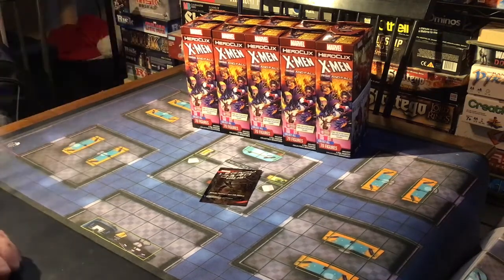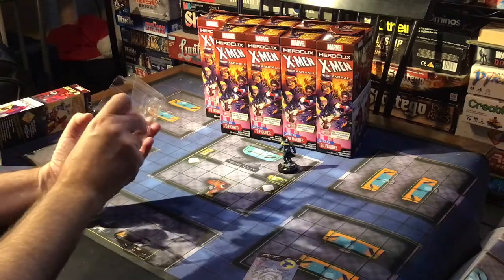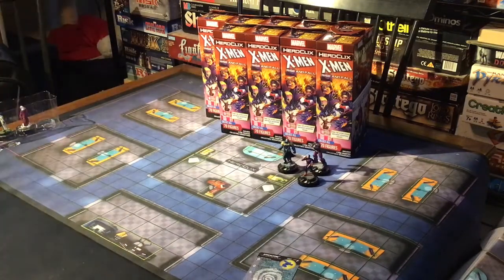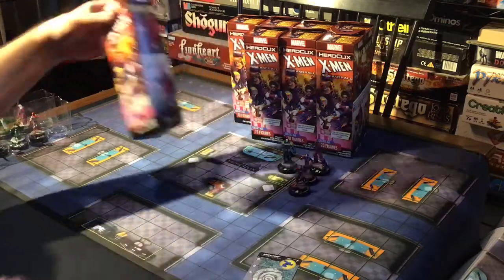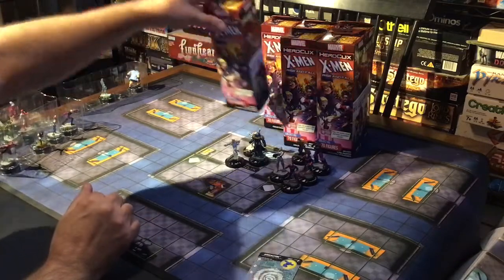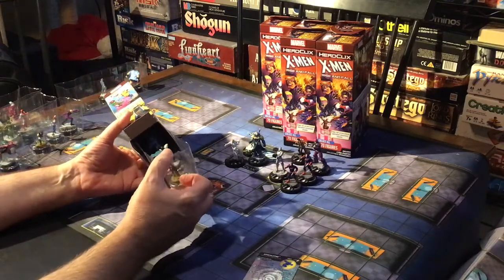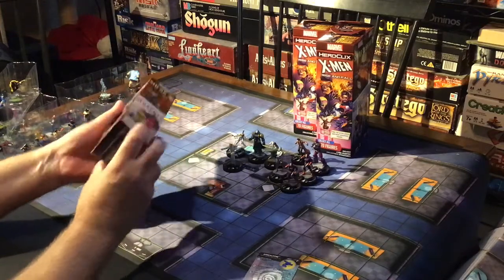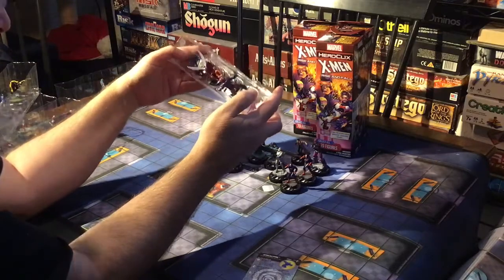Heroclix X-Men Rise and Fall Unboxing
I Unbox a Brick of Heroclix X-Men Rise and Fall.